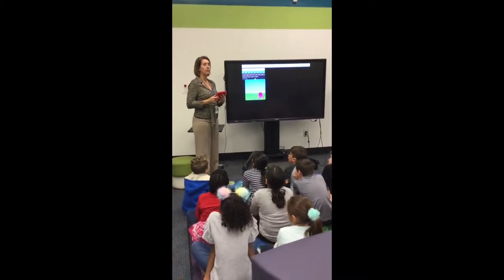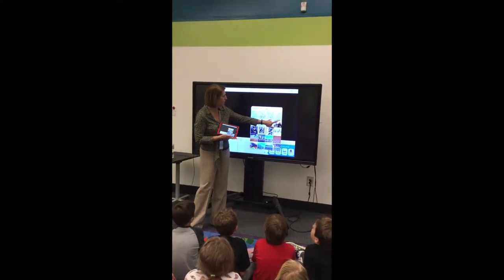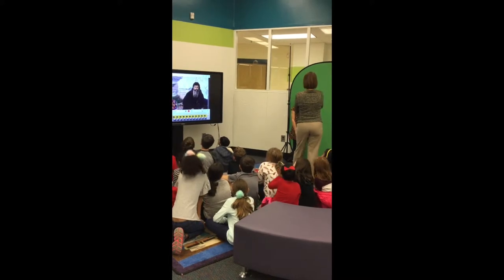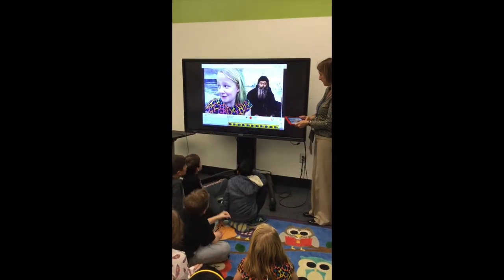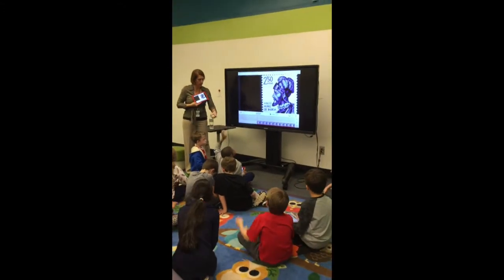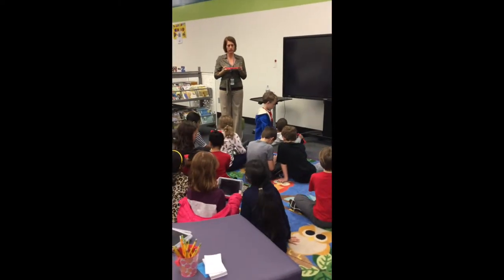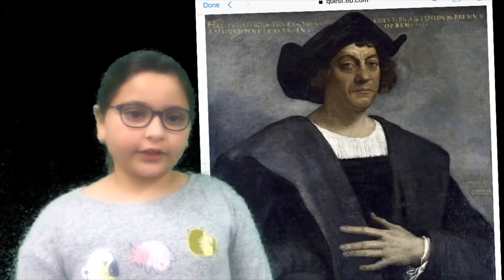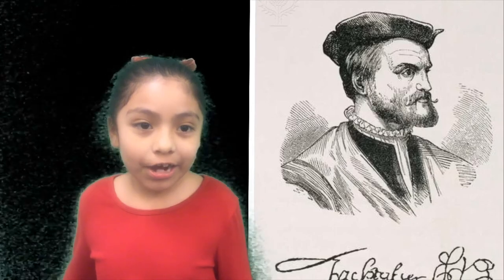Murdock Elementary LLC Certification Green Screen Lesson